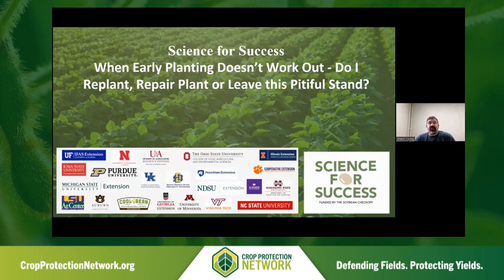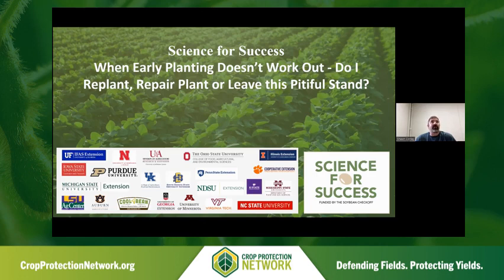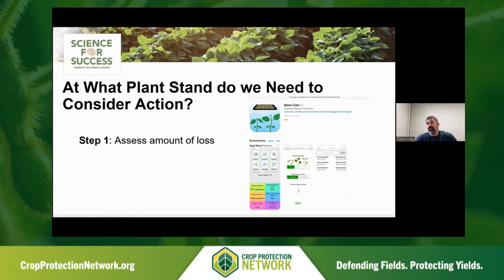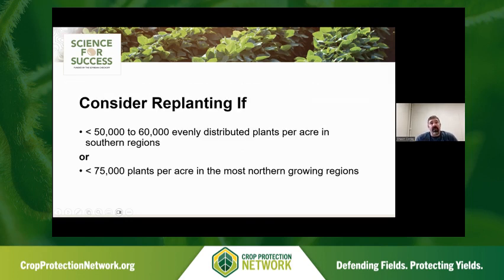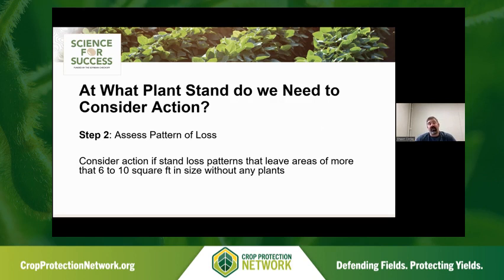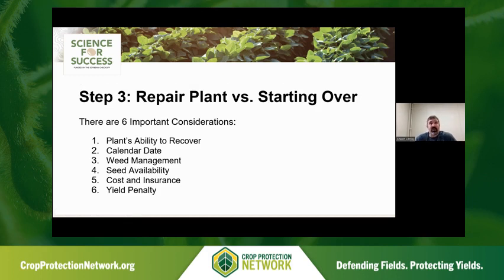When Early Planting Doesn't Work Out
Join Professor Shawn Conley from the University of Wisconsin-Madison in this informative Crop Scout School e-lecture. Delve into a discussion on strategies to address challenges when early planting fails to yield desired results. Should you consider replanting, focusing on repairing the existing plants, or opting to leave the stand as is? Tune in to explore these crucial decisions and enhance your crop scouting expertise.

Speaker:
Shawn Conley